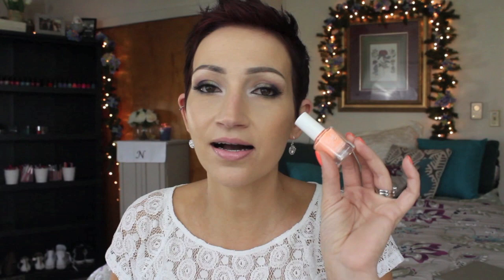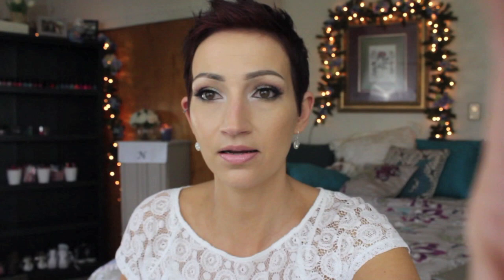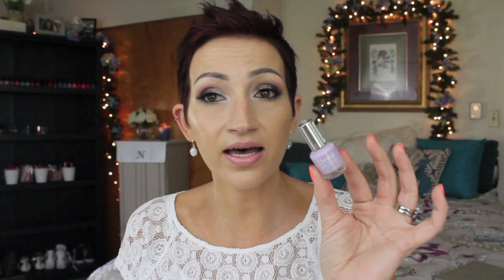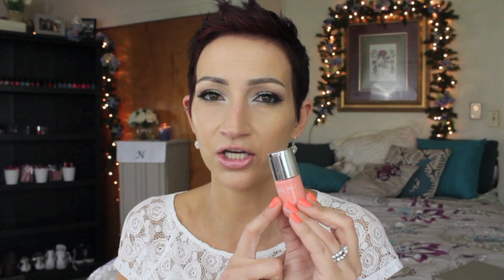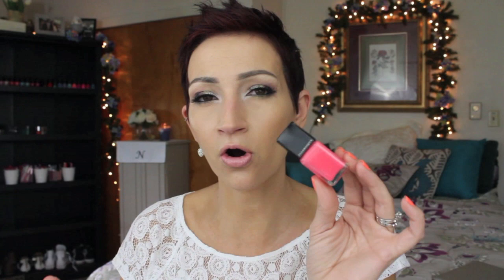April Polish Favorites!! My Spring Picks!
Time to talk polish!! Here's some of my favorite spring polishes!!
Can you guys believe there are no Essie's in the mix?!!

POLISHES MENTIONED-
Julie G 9 to 5
Julie G Santorini
Bonita Lazer Pink
Bonita Lilac Fields
Nails Inc Wellington Square
Orly Frolic
OPI Don't Bossa-Nova Me Around
OPI My Boyfriend Scales Walls
Illamasqua Jo'Mina
Illamasqua Lament
Pop Beauty Mint Magic

Nars Crystal Loose Powder
Clinique Berry Pop Blush
Nars Copacobana Highlight
Loreal Prive Doutzens Nude Lipstick
Cargo Gloss Stockholm
ON MY NAILS-
Bonita Lazer Pink
ON MY BOD-
Shirt-Liz Claiborne
Earrings-Kenneth Cole
Watch-Betsey Johnson